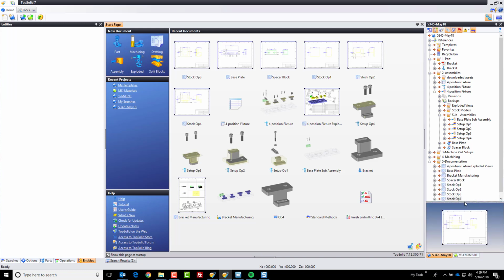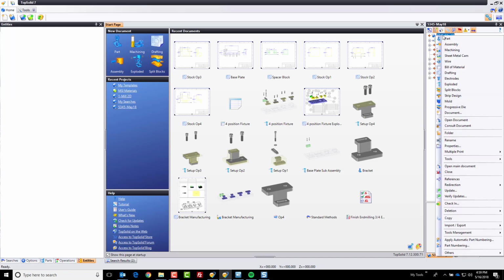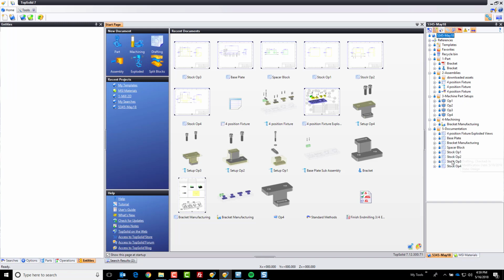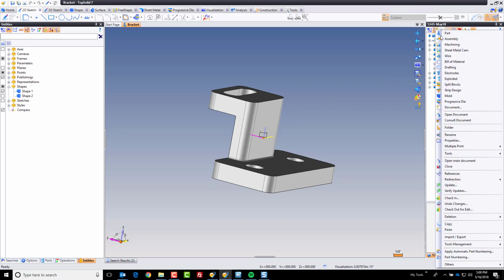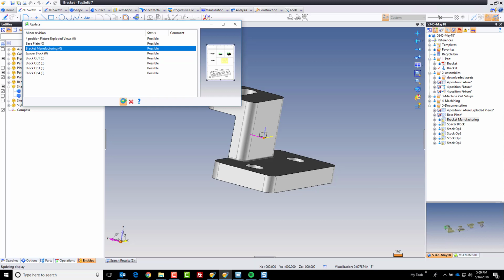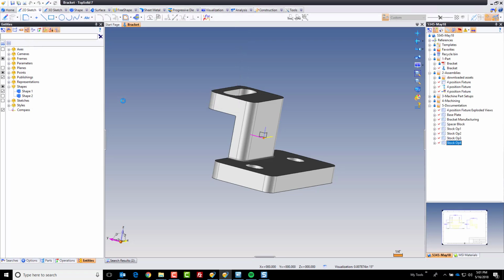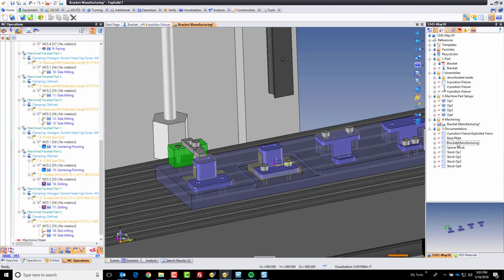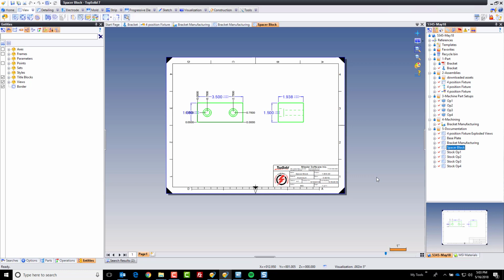Managing Design Changes - Challenge Completed Step 17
TopSolid was challenged to demonstrate the entire manufacturing process for a part, from initial project creation all the way through final documentation using the TopSolid 7 platform. This video demonstrates how TopSolid facilitates easy and accurate design change management – one of the biggest problems many organizations have.

Would you like to challenge us with you own challenging part or manufacturing problems? Visit this URL to participate in the Program Your Part Challenge